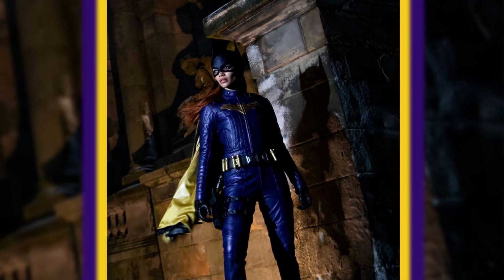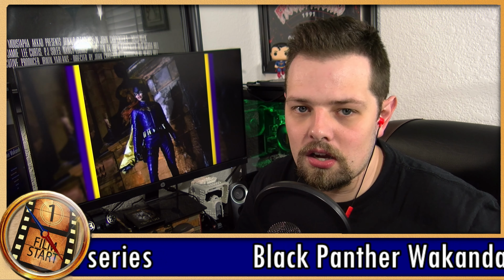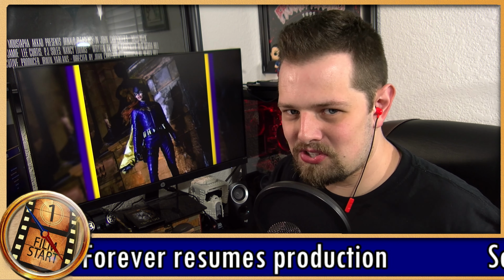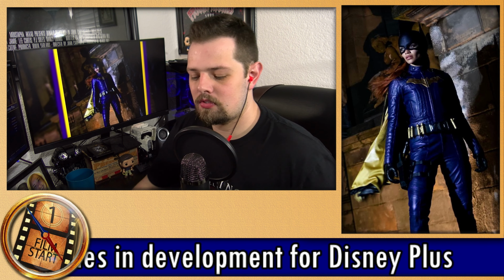Leslie Grace Shows Off First Look At Her Batgirl Suit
Batgirl star Leslie Grace has taken to Instagram to show off her character's suit in the upcoming film. The costume takes heavy inspiration from the New 52 run of the character and is currently believed to have been made by Barbara Gordon herself.

What do you think of Batgirl's suit? Are you excited for this movie?